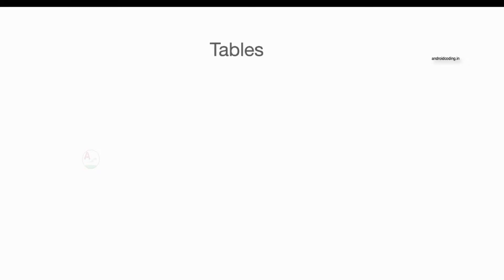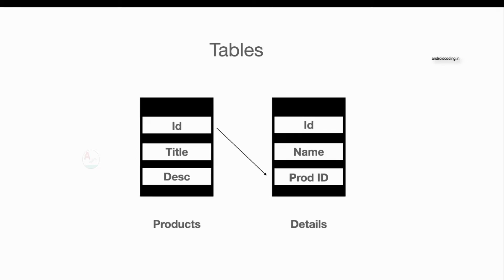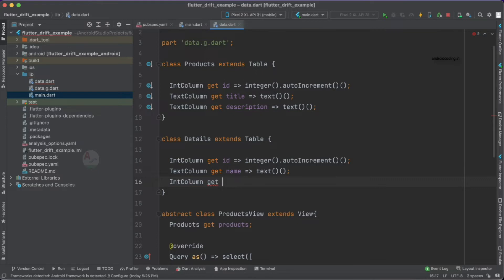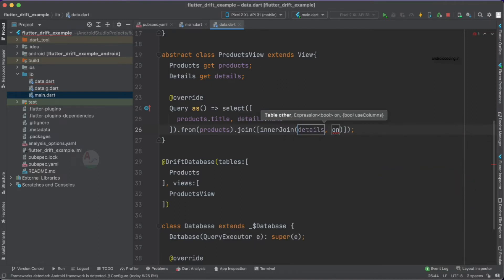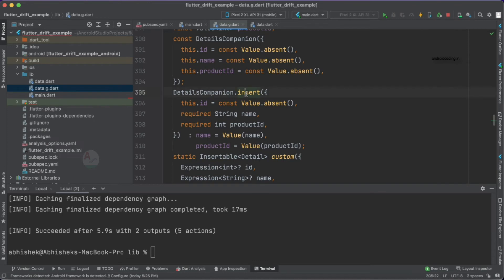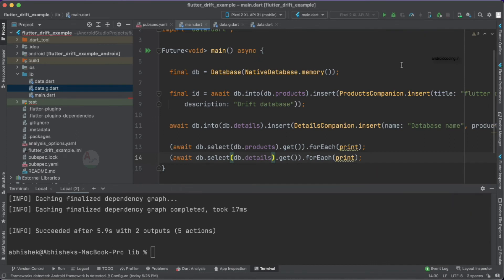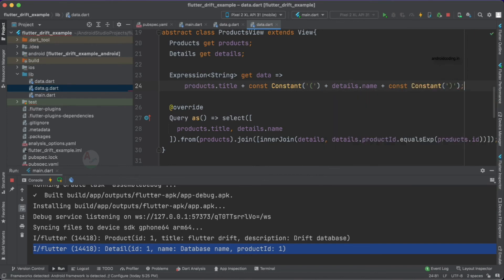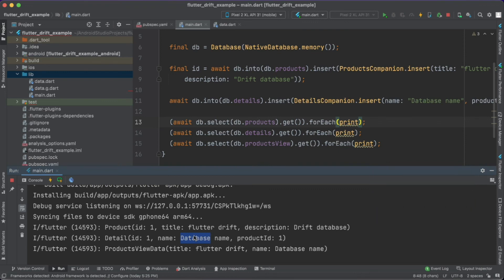Flutter : Drift database | Join Complete Tutorial | amplifyabhi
Flutter apps are gaining much more popularity so there is a need to implement a efficient database.

This part of the tutorial we will be dealing with joins concept in Drift tutorial.

*** Tutorial Collection ***

*** Free Courses ***